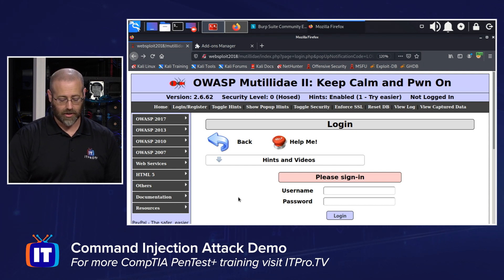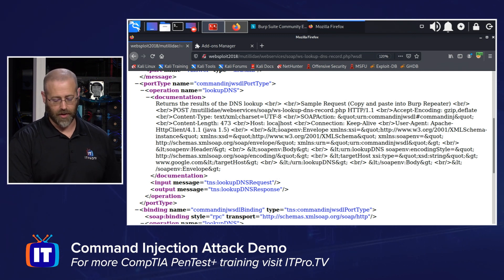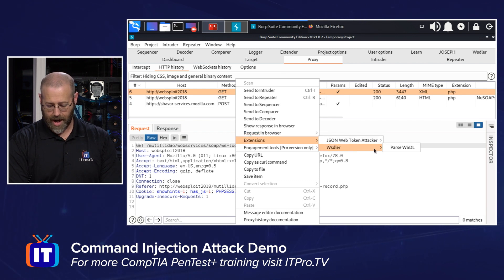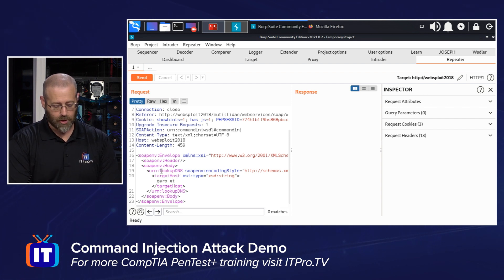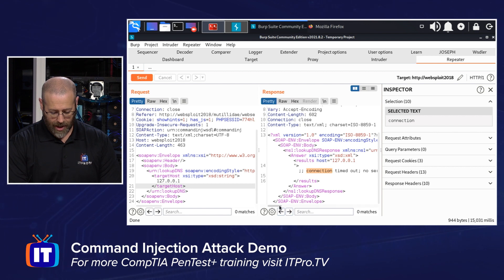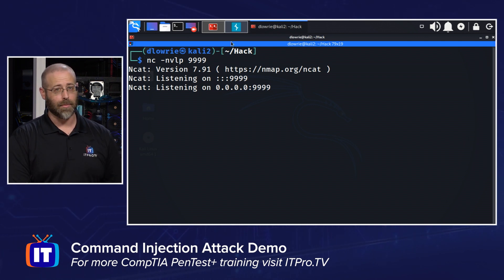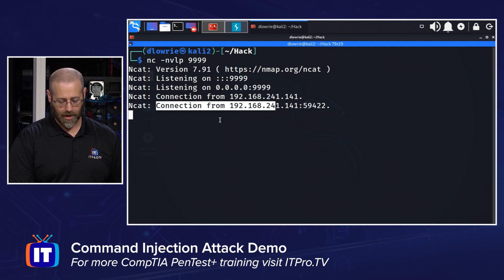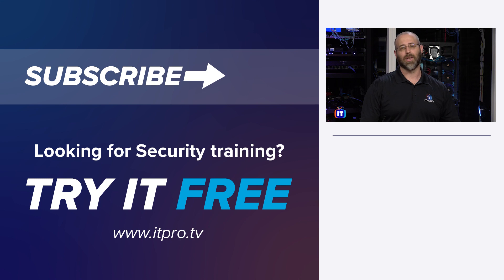Command Injection Attack | Demo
Have you ever wondered how ethical hackers get remote access to another system? Join Daniel as he shows you how to perform a command injection attack through a SOAP API to access a system remotely. If you are interested in ethical hacking and penetration testing check out CompTIA PenTest+ on ITProTv.

Looking to get into cybersecurity? Start learning today with ITProTV